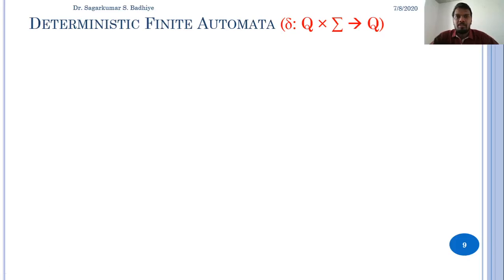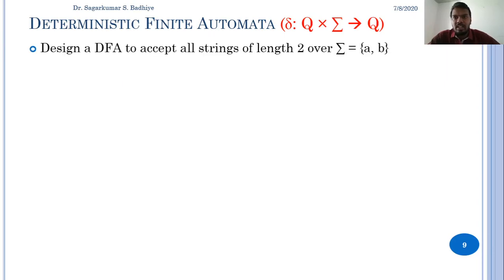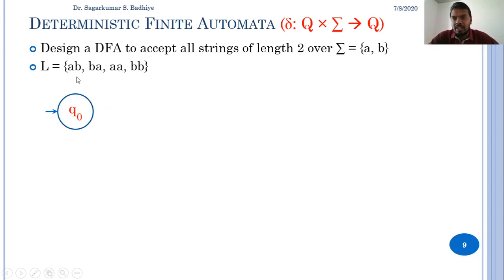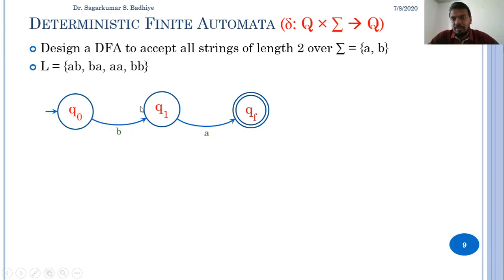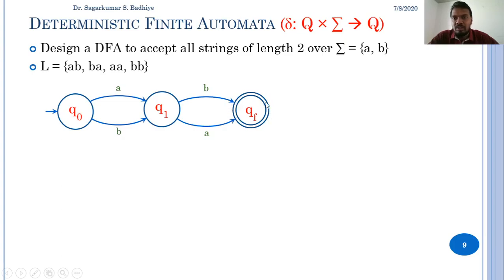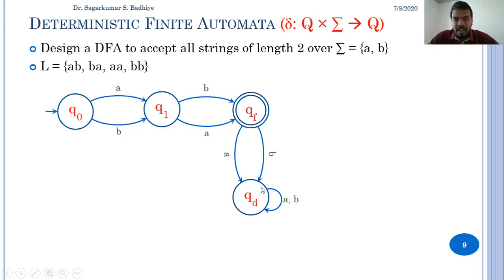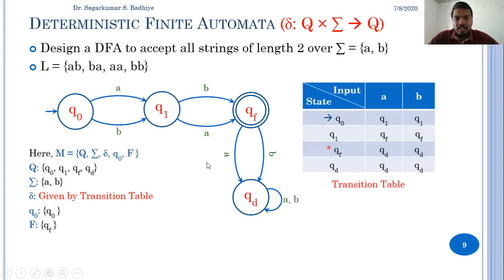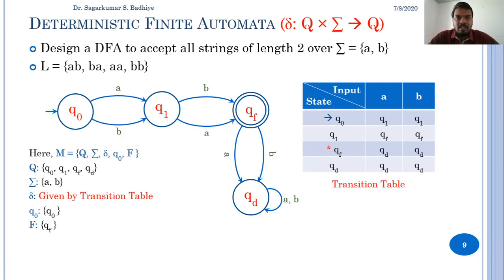1-4 Deterministic Finite Automata Example 1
In this video, I have explained an example of the design of a DFA for accepting strings over a and b with length 2.